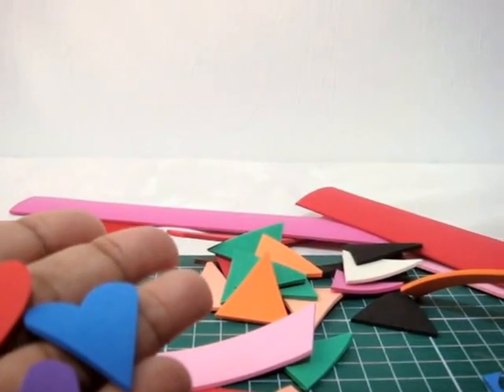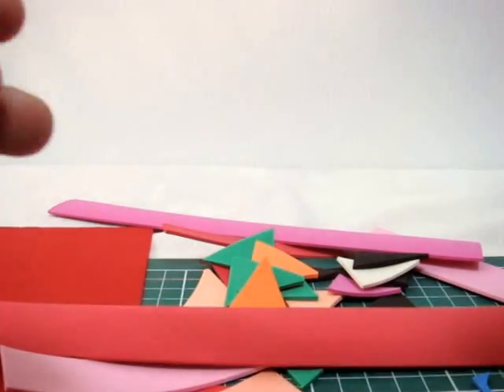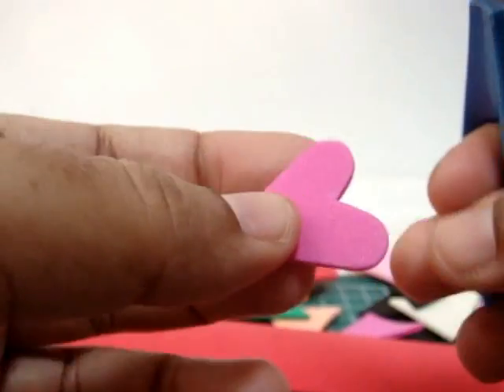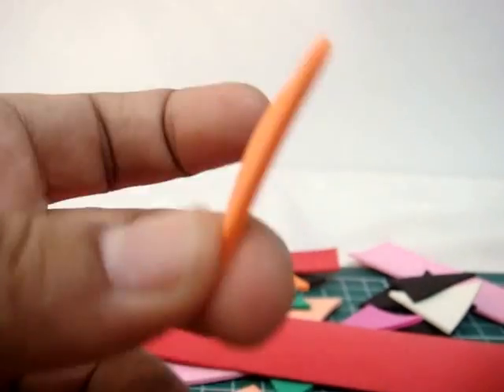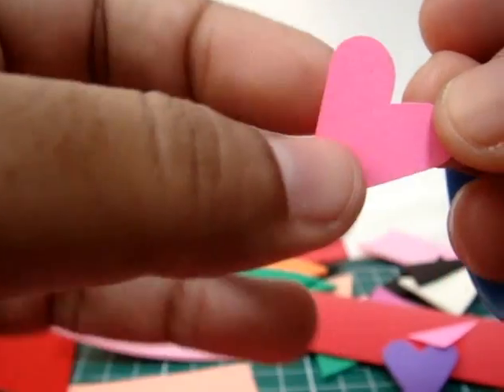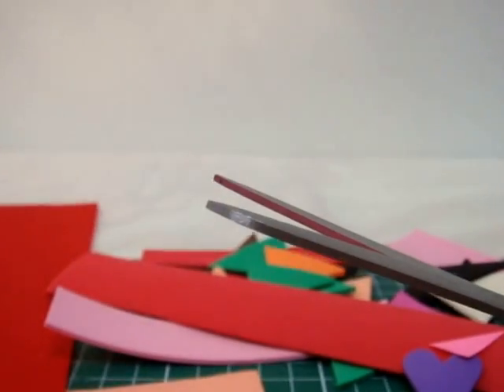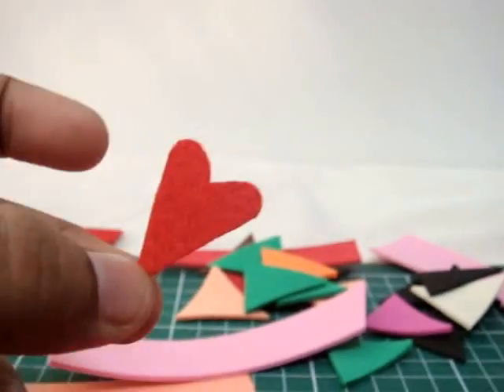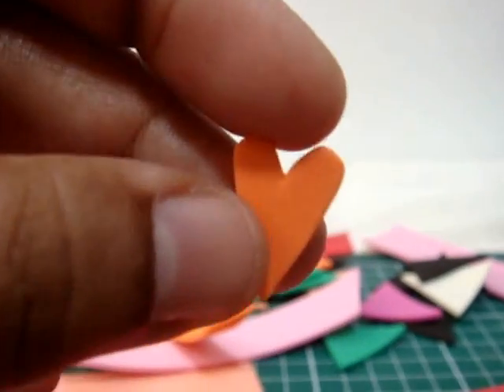How to cut small heart shapes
A lot of my blog readers have requested me to show them how to I cut my foam hearts or paper hearts which I have used to embellish my handmade cards. So today I've made a simple tutorial on how I do it. all the best! Have fun making hearts!